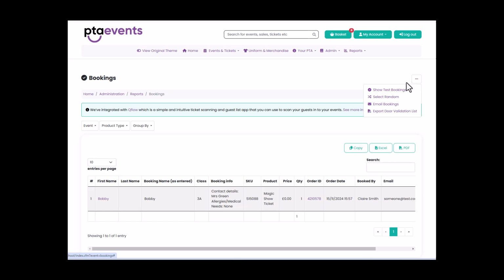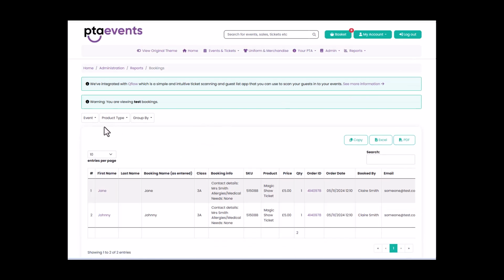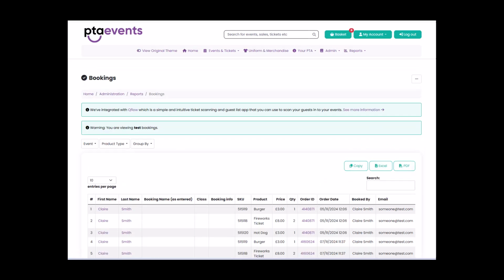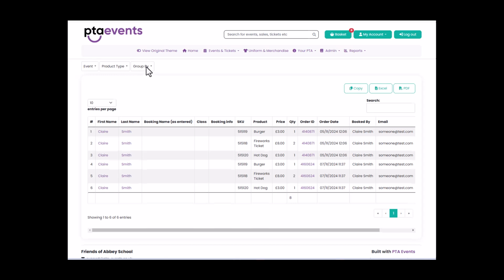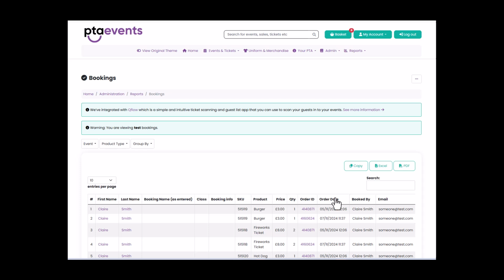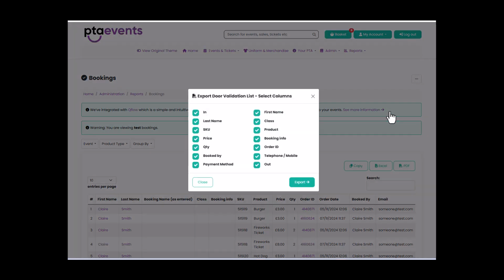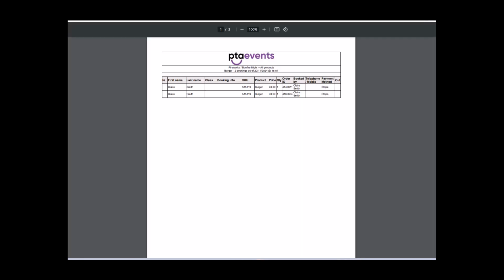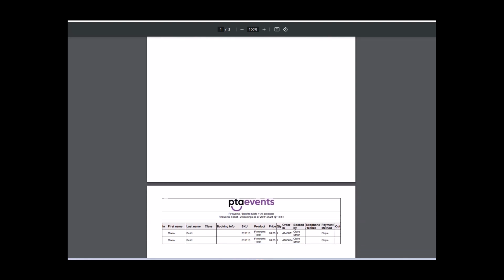PTA Events Tutorials - How do I get a list of items and who has ordered them?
Learn how to get a list of items your customer have ordered and who has ordered them on your PTA Events website